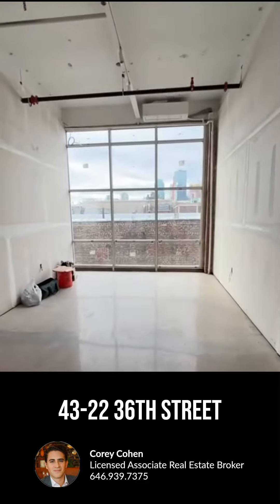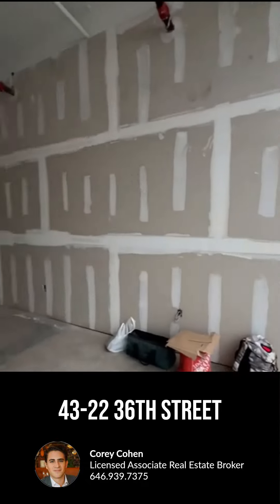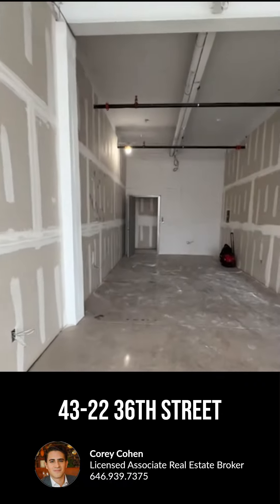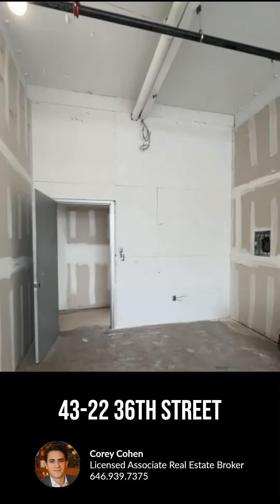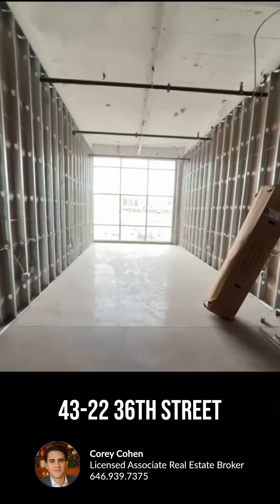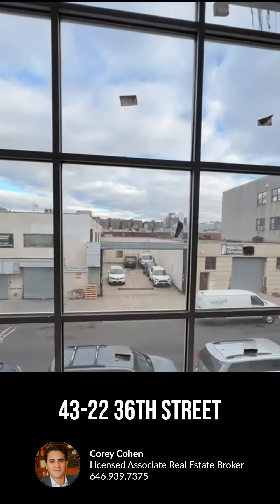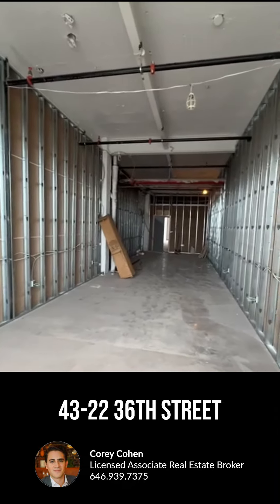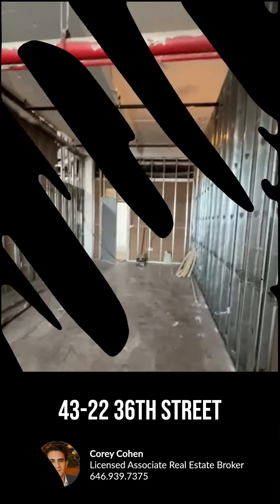43-22 36th Street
Discover a transformed marvel in Long Island City - a former factory reborn into state-of-the-art office suites for professionals and small teams. Experience the charm of history meeting innovation, with soaring ceilings, exposed brick walls, and expansive windows. Enjoy the convenience of a strategic location, with easy access to transportation and a vibrant neighborhood. Join a community of creative and productive professionals in this revitalized space, where you can work, collaborate, and grow. Welcome to a new era of workspace - where innovation thrives in the embrace of heritage.